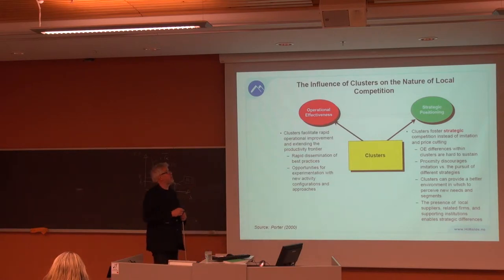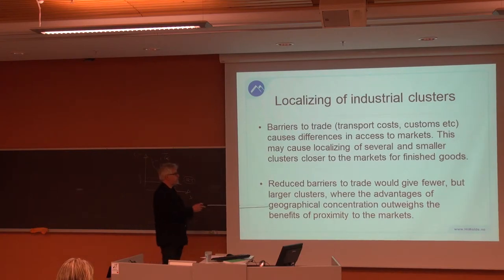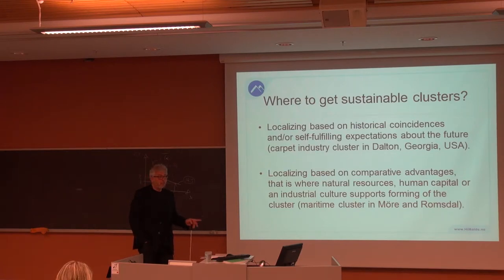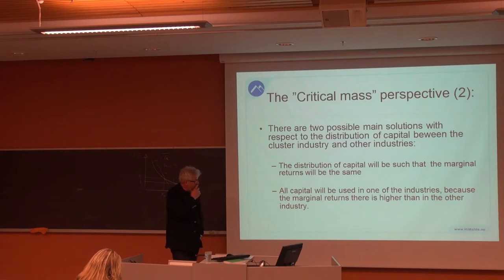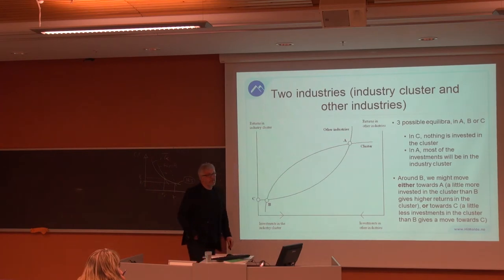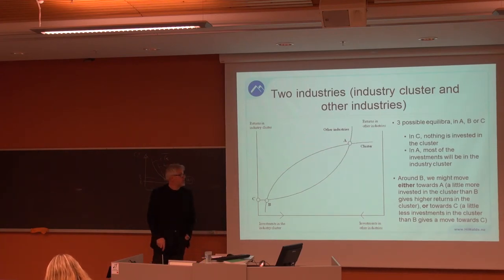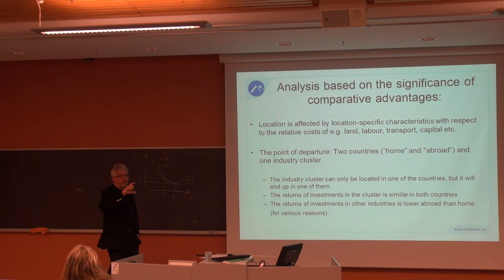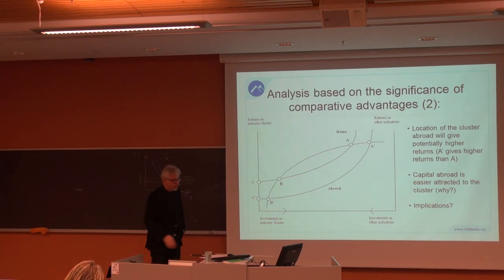01-F-21 TRA410 Forelsening (24. apr. 2015)